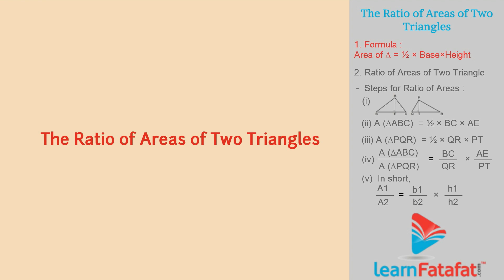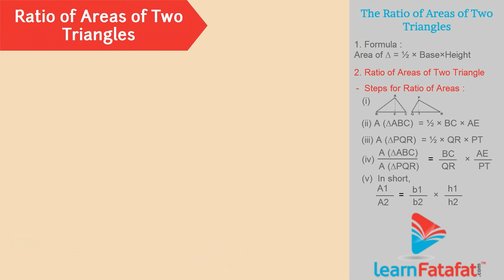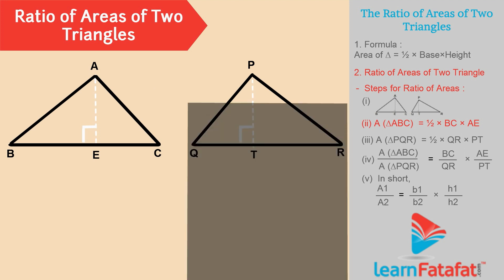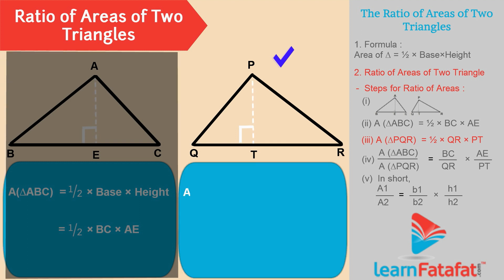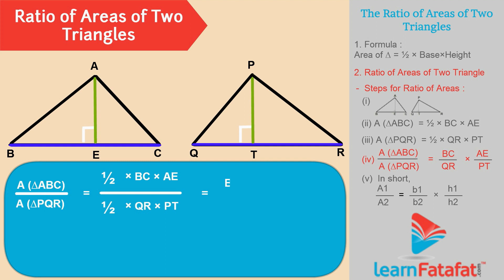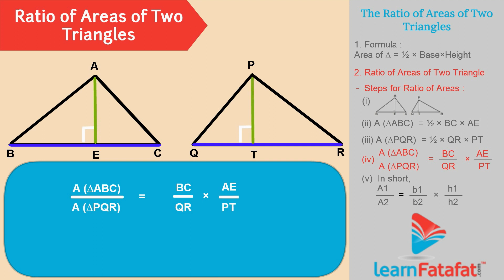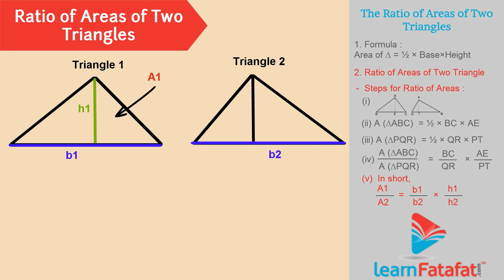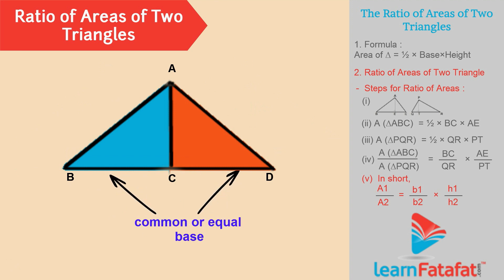Similarity Class 10 SSC Maths | Part 2 The Ratio of Areas of Two Triangles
1) Area of triangle
2) Ratio of areas of two triangle